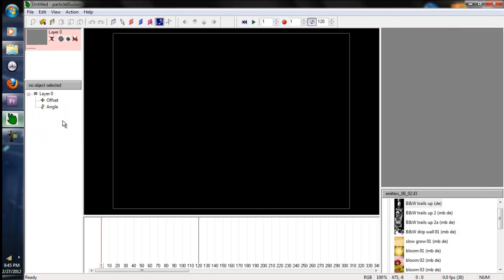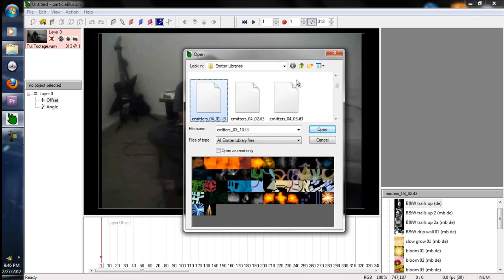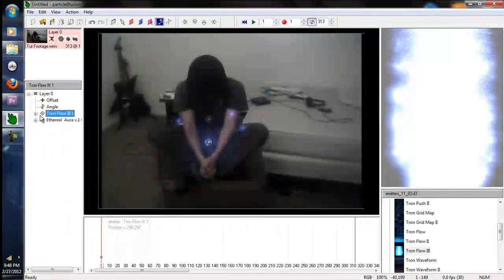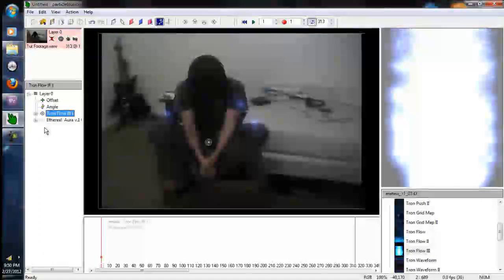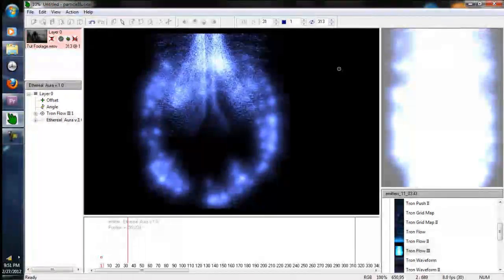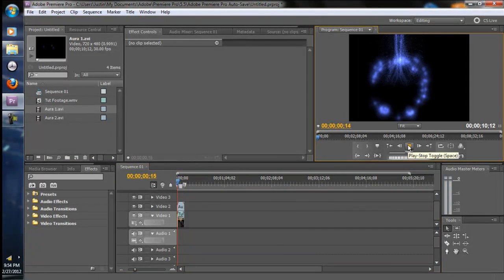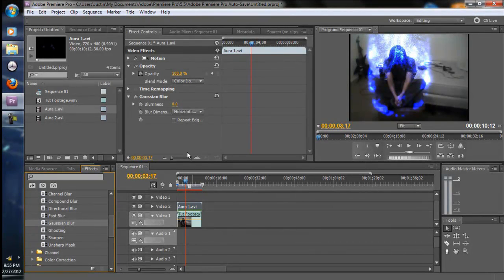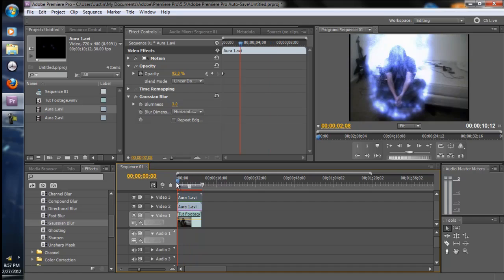Particle Illusion/Premiere Pro Tutorial: Create an Aura PT.1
In this tutorial we will be integrating Particle Illusion and Adobe Premiere Pro to make a bodily Aura Glow.